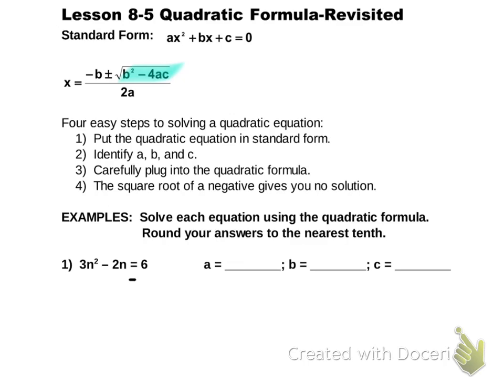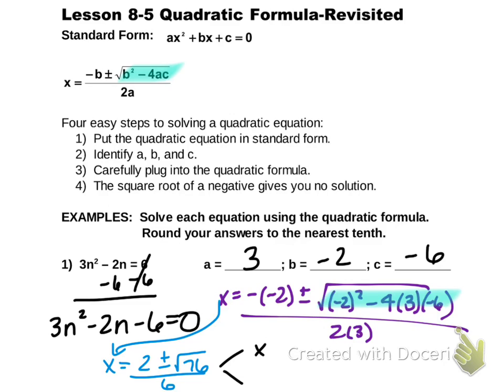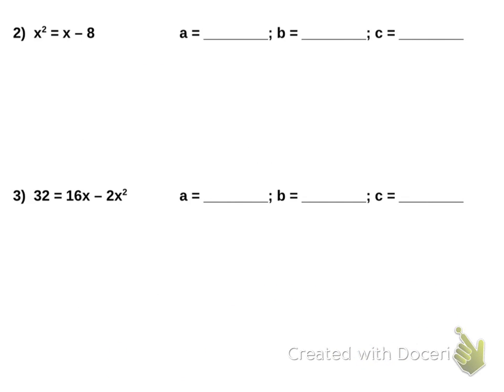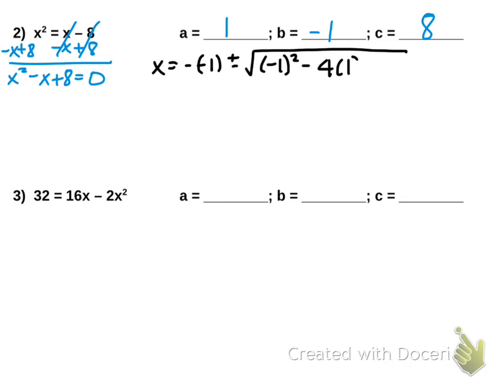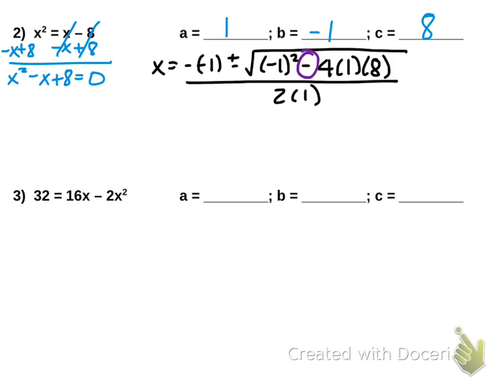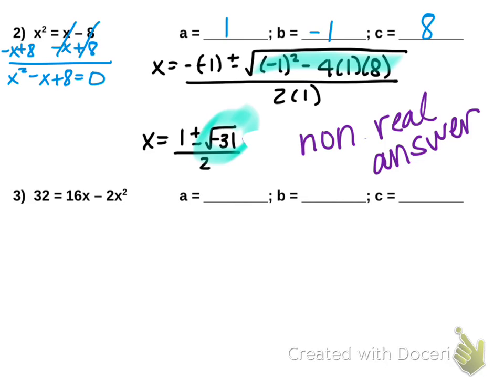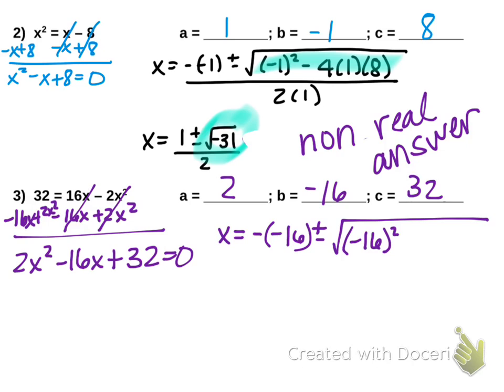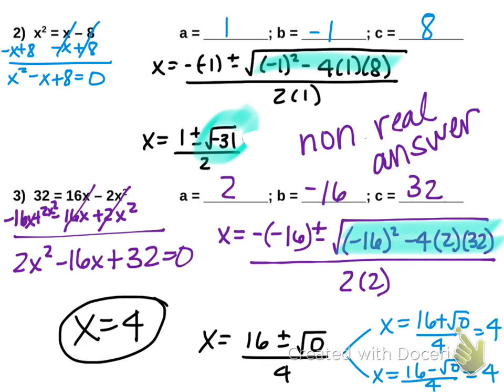more quadratic formula